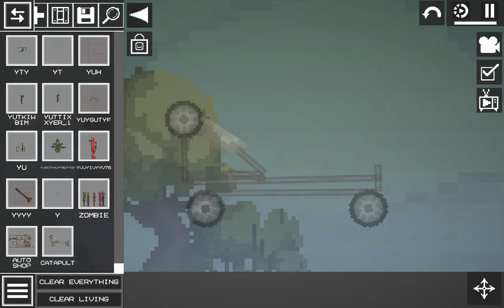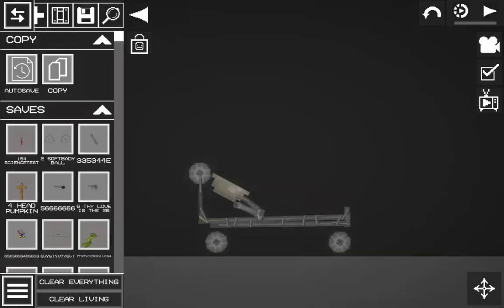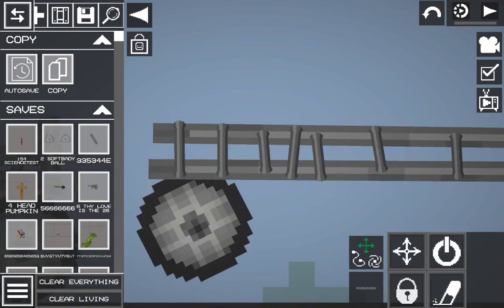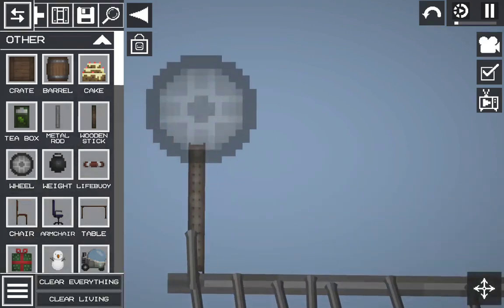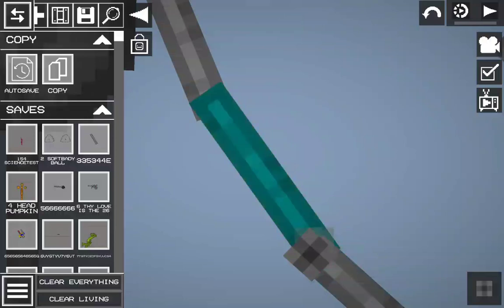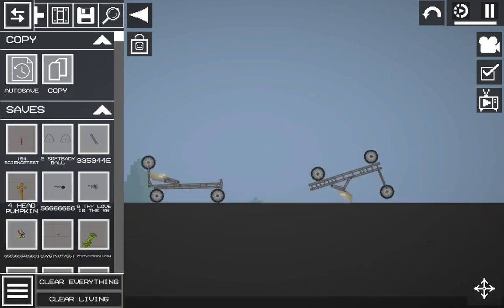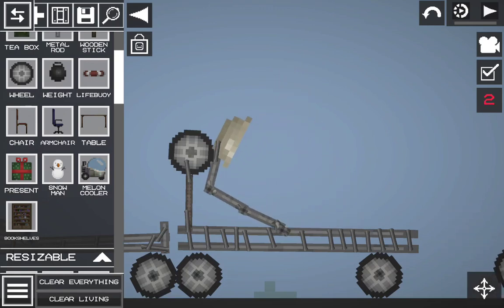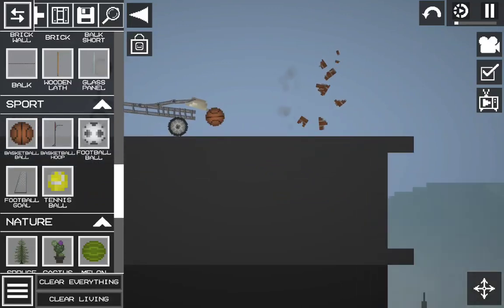how to make a catapult